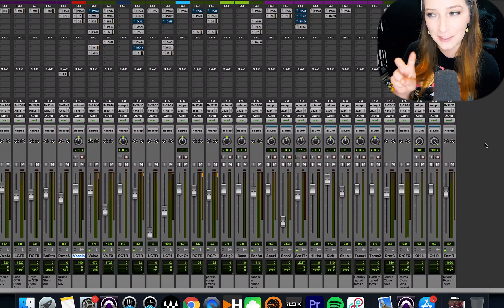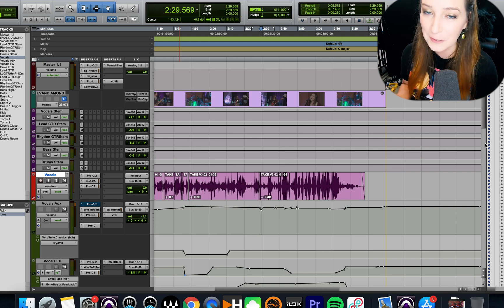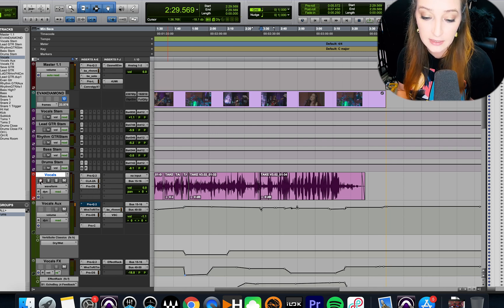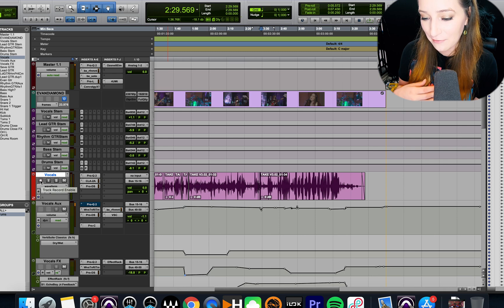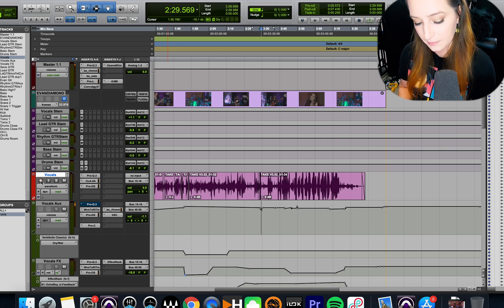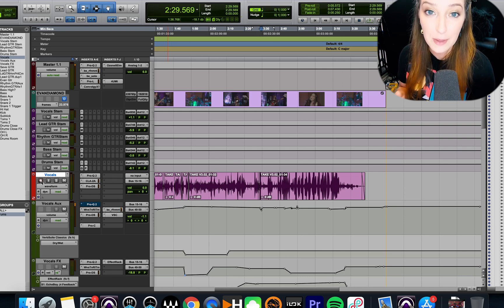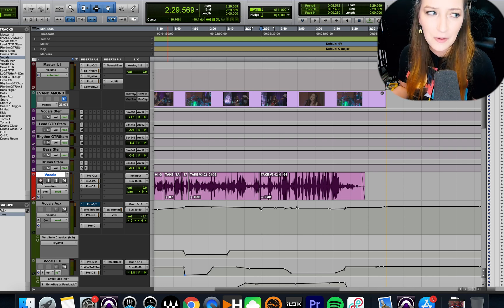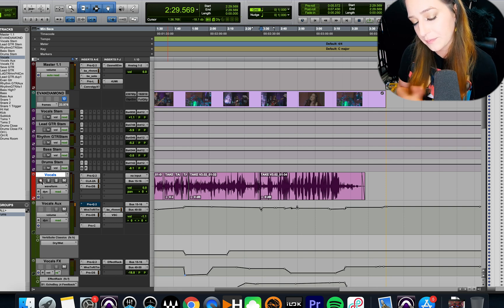Pro Tools Basics: How to Record Safe a Track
The record safe function in Pro Tools protects your tracks from accidentally being recorded to. I hope this tip helps!